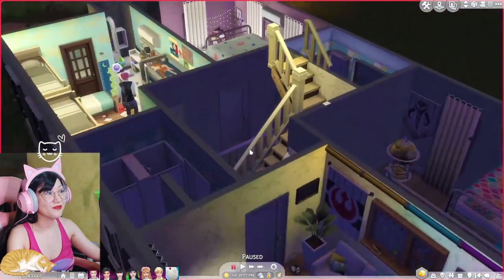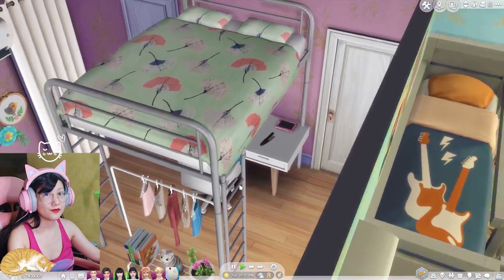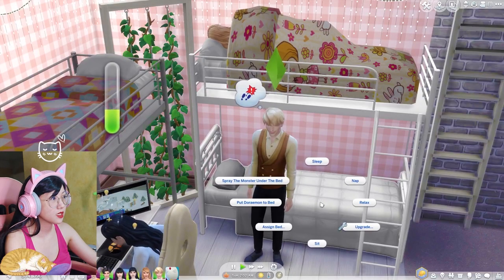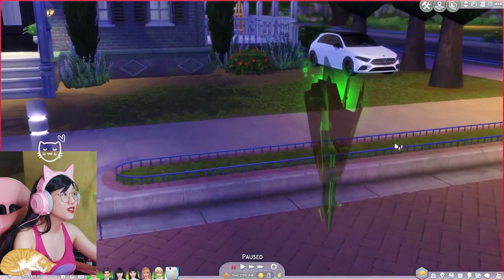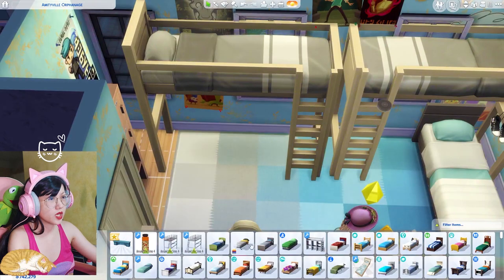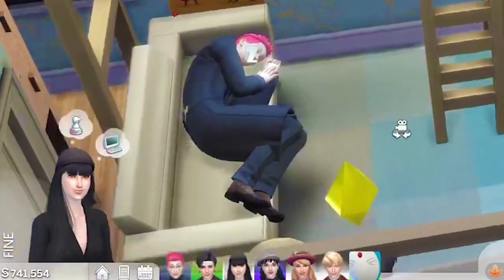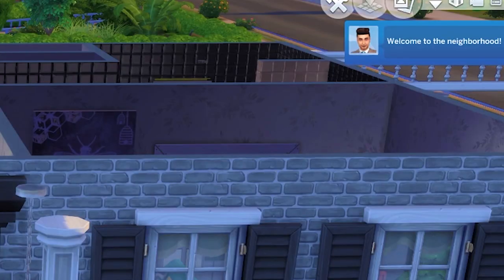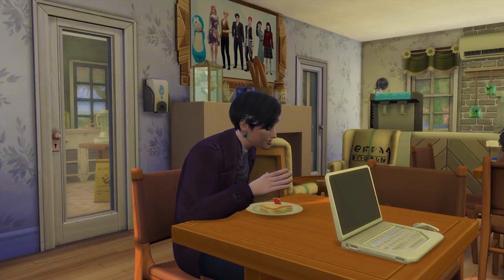THE PERFECT BUNK BED DOESN'T EXI-- | Testing Sims 4 Bunk Beds (CC and Base Game) & Orphanage Tour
Testing different bunk beds available for the Sims 4 -- both custom content / mod ones and the ones newly released by EA to figure out how to have more functional bunk beds for the anime Sims, while trying out the Paranormal Pack for the first time and a short build tour of the haunted Amityville Home -slash - Orphanage near the end of the video :P

Timestamp:
00:00 - Intro
00:50 - Sims 4 Custom Content Bunk Beds
07:16 - Sims 4 Base Game Bunk Beds by EA
12:46 - Amityville House Tour

Custom Content:
Mod that unlocks/enables other slots in the Sims 4 bunk bed so you don't have to do this workaround

Social Distancing Floor Decals from New Normal Stuff Pack by bigeyedkitteh - coming soon

Chrollo Lucilfer HxH Set by bigeyedkitteh - coming soon

Triple Monitor Setup and Gaming Rig by Wazowski Vegeta -